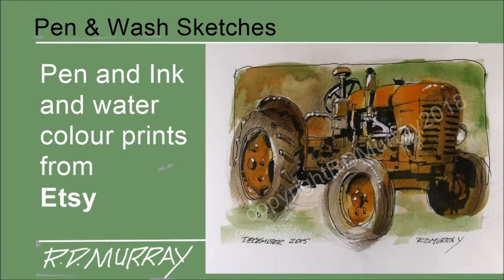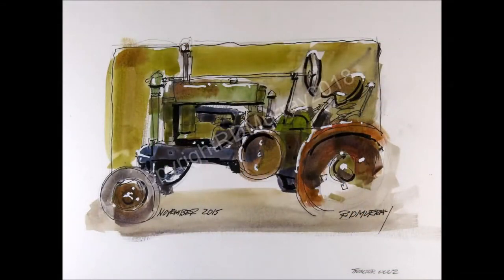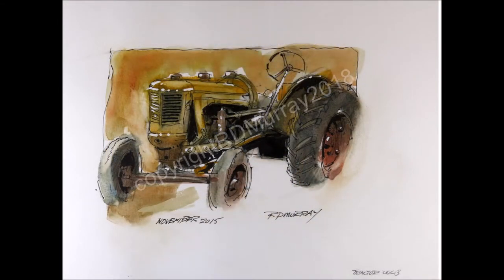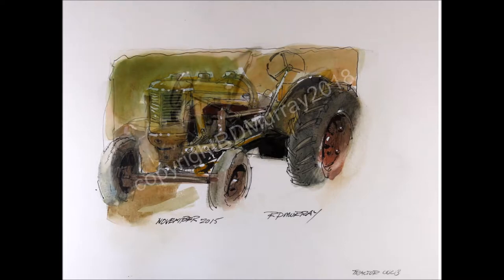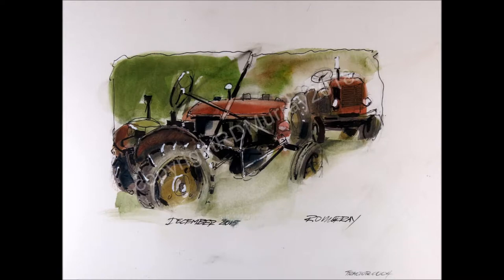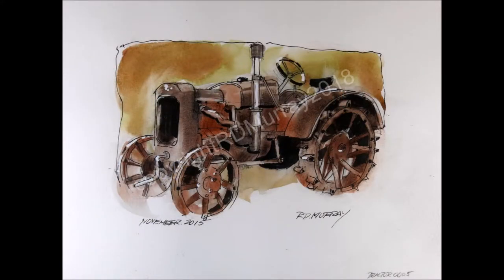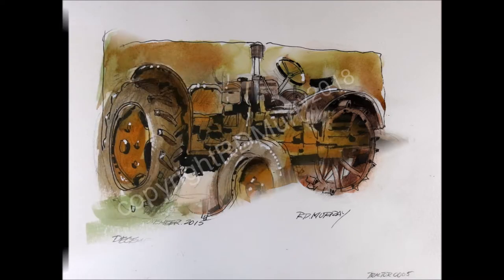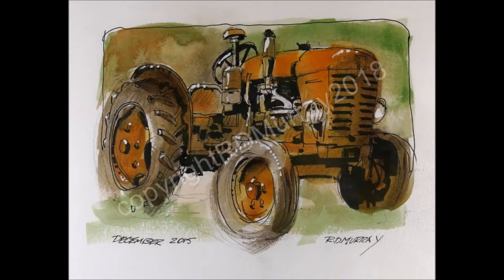Tractor prints april 2018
Google , Robert Murray
Welcome to the frugal studio
New issue of old farm tractor  prints
I'm releasing a new and exciting series of old farm tractor prints. I have painted in watercolour several old abandoned and rusting farm tractors found in fields. and behind barnyards.
The colorful and beautiful images are in png, eps, and jpg available
to you from my Etsy store.  The print sizes are according to your requiremants.
The great part of this is the price of only $1.39.
What you get for your $1.39 is a downloadable ZIPED file containing png, eps, and jpg images  without the watermarks.
You can print this file at home or take it to your favorite laser
print shop.
Either way you get a great frame-ready print for very little cost.
It is really easy.
Go to my Etsy store and click on the image you want,
A link is provided in the tractor picture at the end of this video,.
you can Pay with credit card or pay pal.
And again The beautiful prints from my Etsy store will
download in a ZIPED filet without the watermarks.
notification of each new colorful and exciting print release